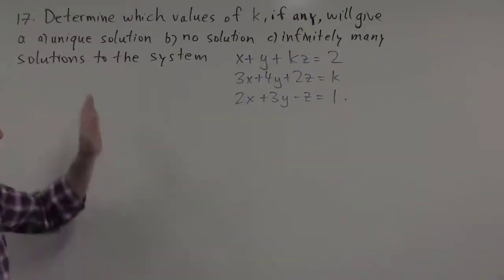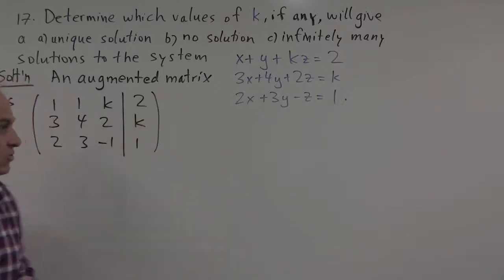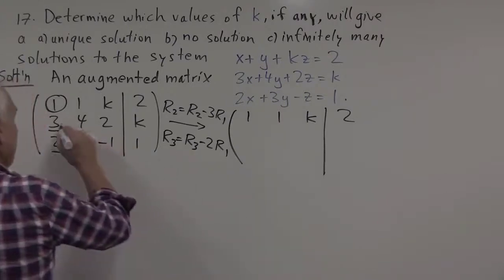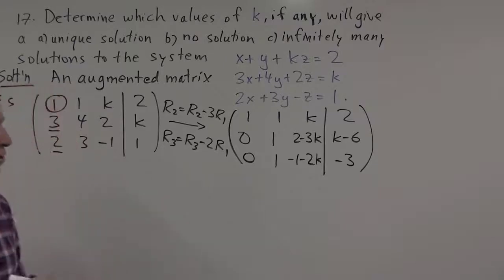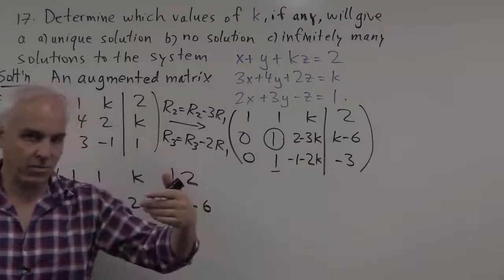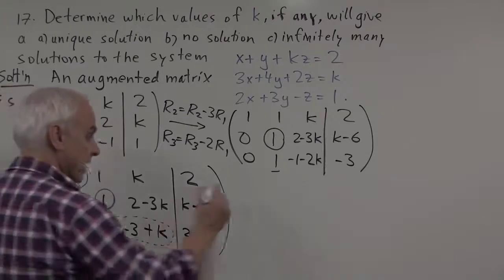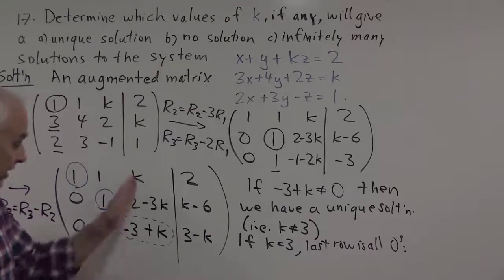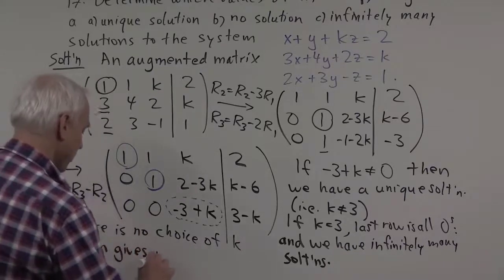Solving for unknown parameter in system of equation such that the system will have a unique solution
This video is a tentative tutorial on solving for unknown parameters in a system of equation such that the system will have
 (a) unique solution
(b) infinitely many solution